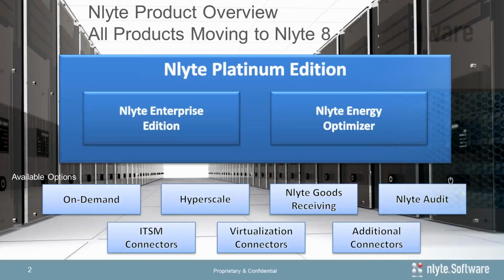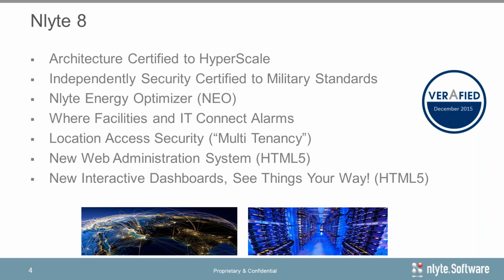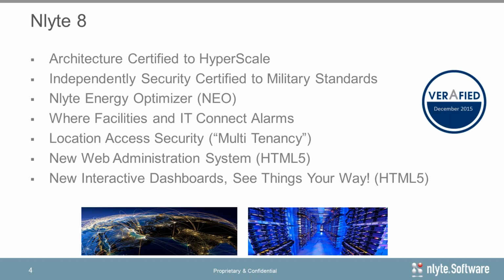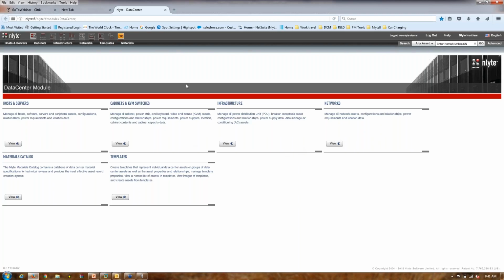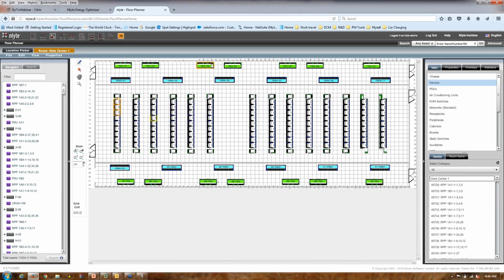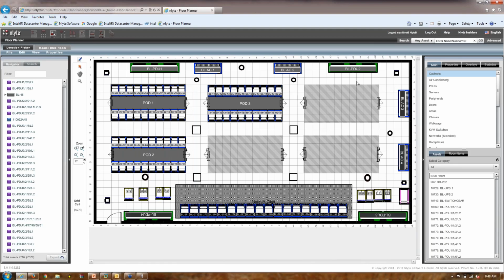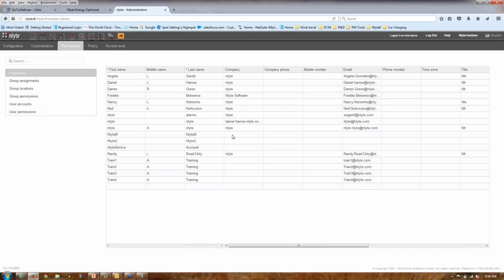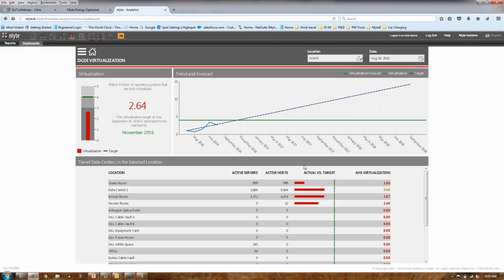Nlyte 8: The Single Pane of Glass View of All Data Center Operations Webinar Recording